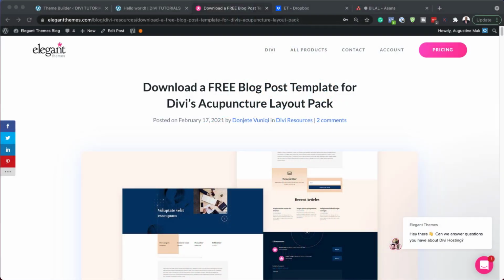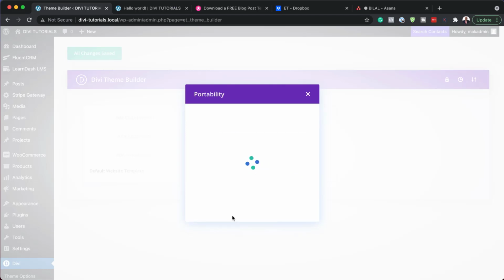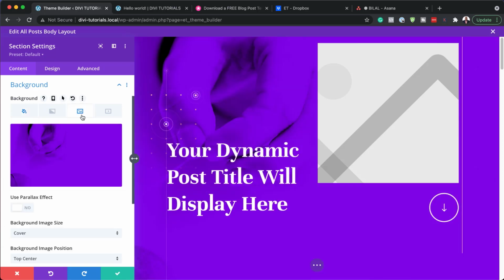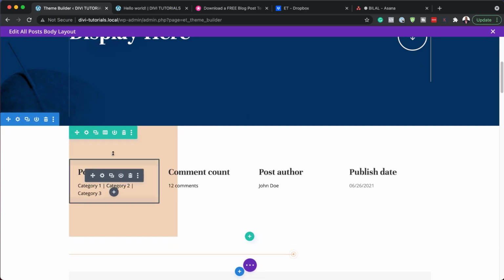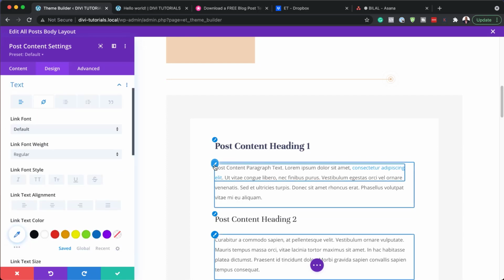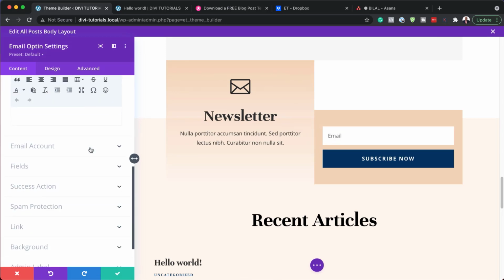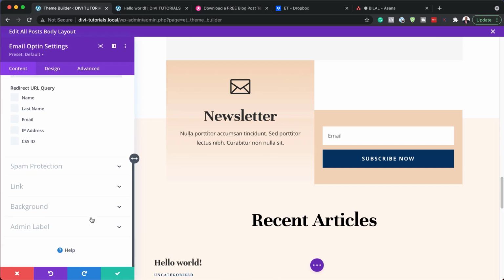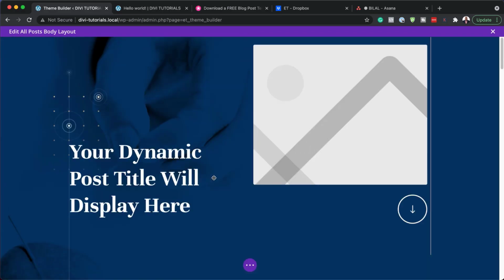Download a FREE Blog Post Template for Divi's Acupuncture Layout Pack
Hey Divi Nation! Thanks for joining us for the next installment of our weekly Divi Design Initiative where each week, we give away brand new freebies. In the past, we shared the beautiful Acupuncture Layout Pack. To help you get your website up and running as soon as possible, we’re sharing a blog post template that matches this layout pack perfectly as well! Hope you enjoy it.